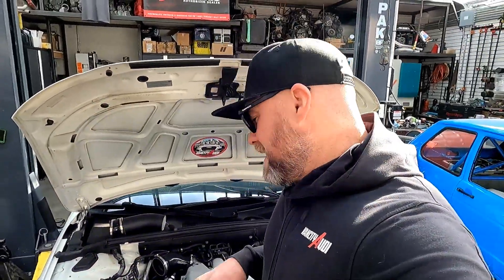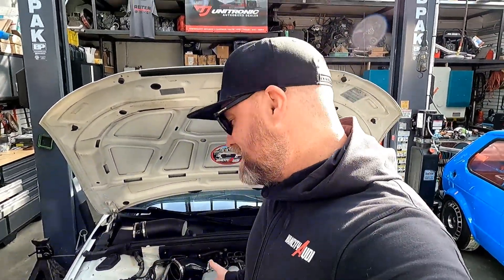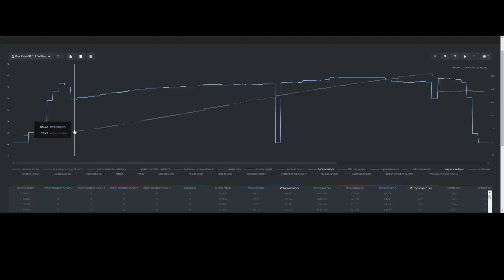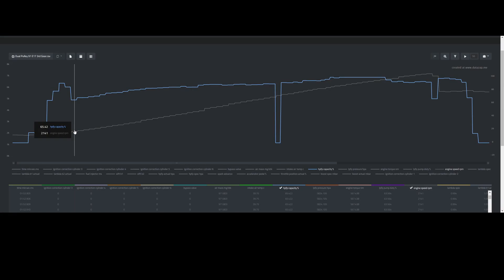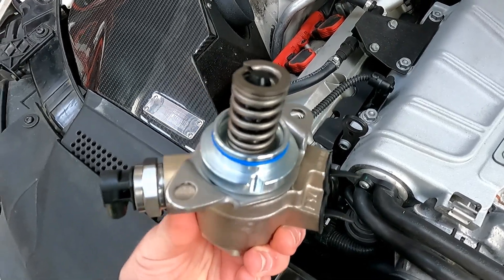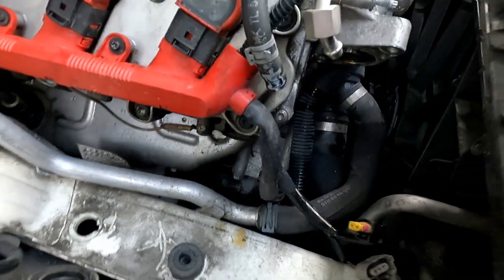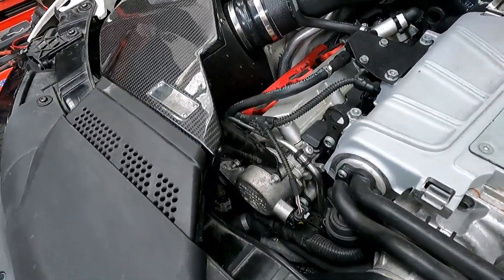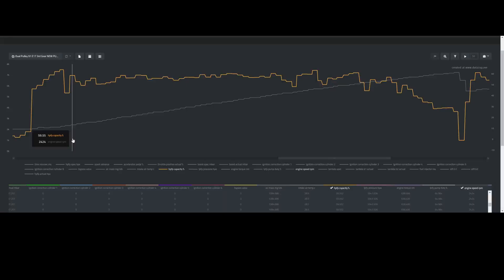Audi B8 S4 Integrated Engineering High Pressure Fuel Pump Install & Log Comparison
I thought I was ready to rock the Integrated Engineering - Dual Pulley - 93 octane file, but my high pressure fuel pump had other thoughts.  I data log my car so much that I found my OEM HPFP was on its way out as soon as I upgraded to a dual pulley setup.  I then picked up the Integrated Engineering HPFP upgrade to see if we could fix the issue and BAM, just like that, all is well in the world again.  Time to get this car back to the dyno and then the track!!!

Here is the link to my video on how to data log your B8 S4 using VCDS or IE's Powerlink cable